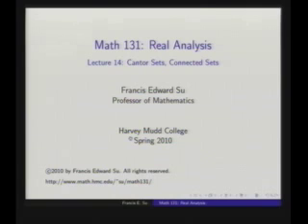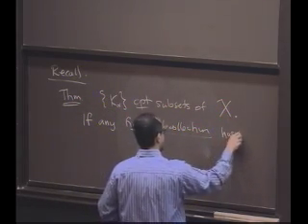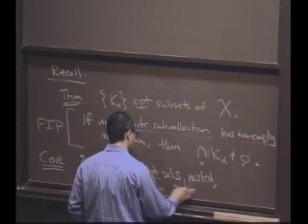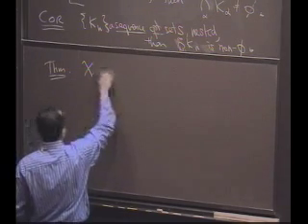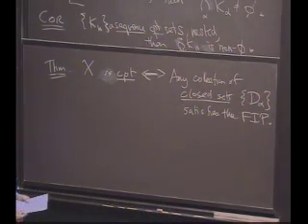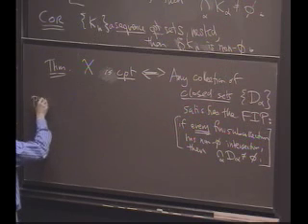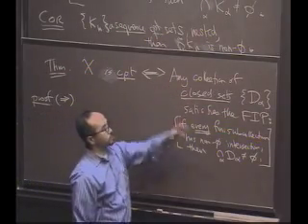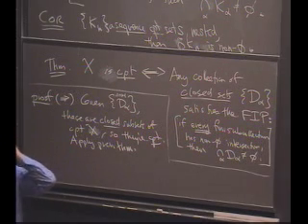Real Analysis, Lecture 14: Connected Sets, Cantor Sets (1/7)